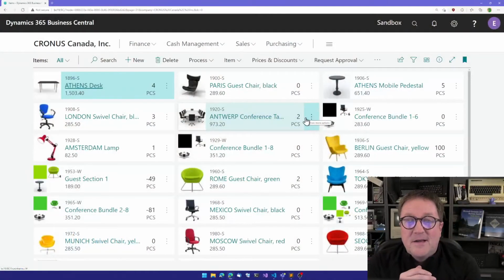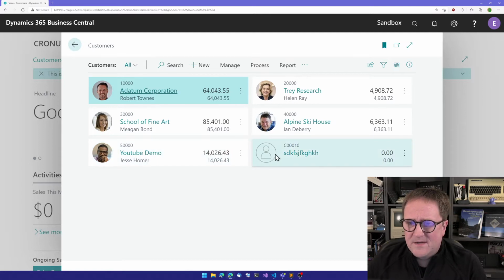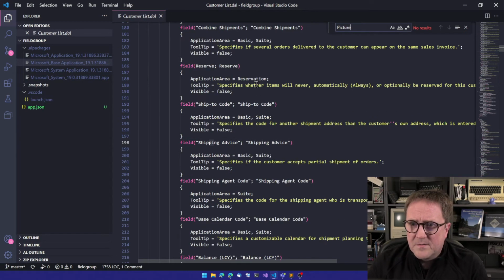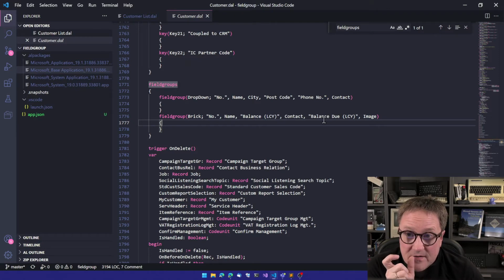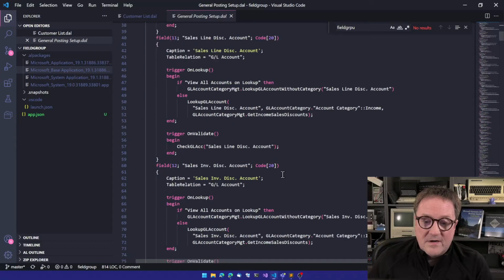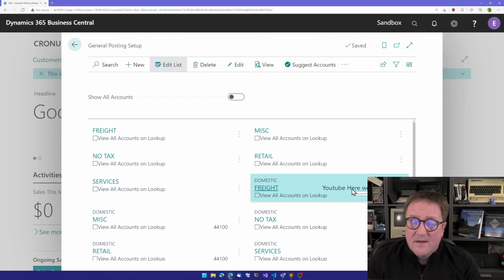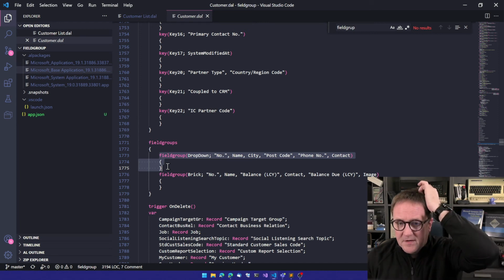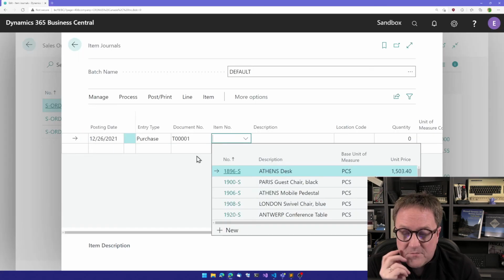All in all, it's just another fieldgroup in the wall with AL and Business Central